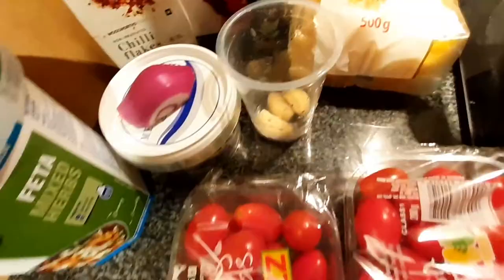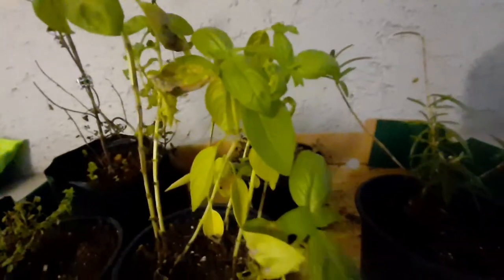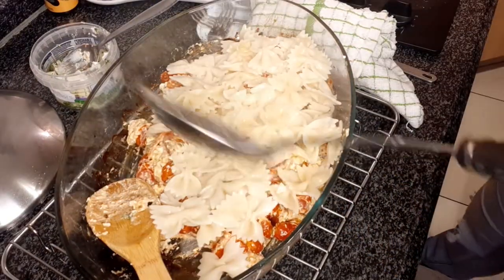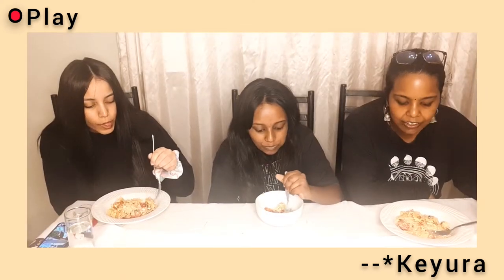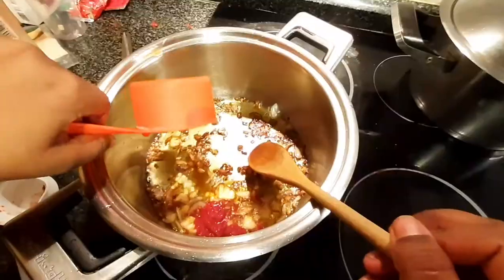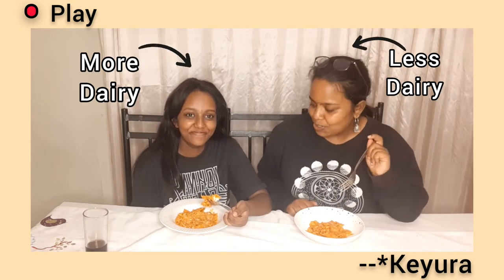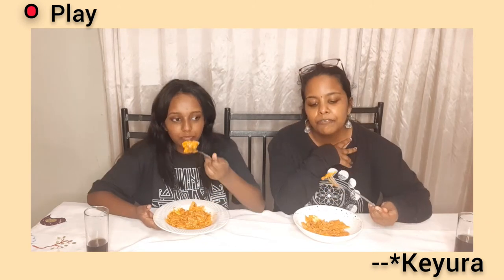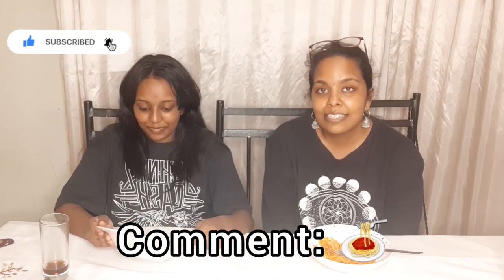Uunifetapasta vs Gigi Hadid's Spicy Vodka Pasta | testing viral Tiktok pastas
Hello beautiful people. Today's video is testing and putting the 2 most popular pastas which are breaking the internet- Uunifetapasta and Gigi Hadid's Spicy Vodka Pasta againstone another to see if they're really worth all the fuss . Have a good week ahead and please continue to help others.

If you have made it this far, you're truly a golden soul, so comment 🔆

Hope you have a week filled with growth, love, happiness and positivity x